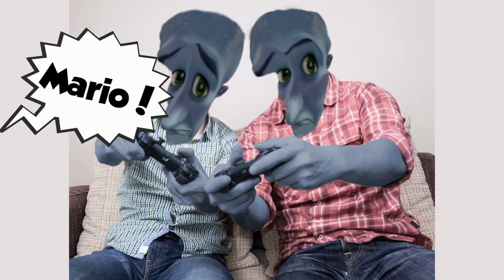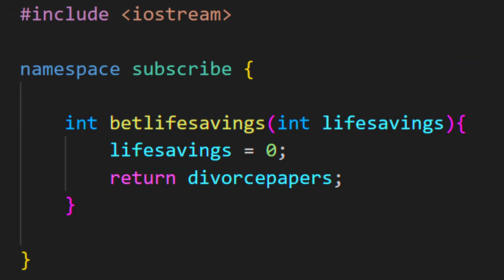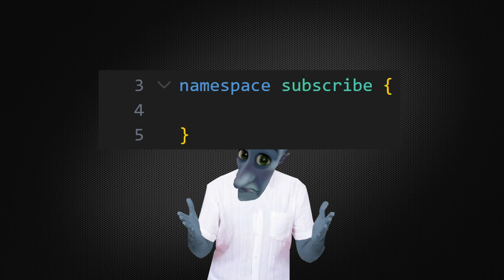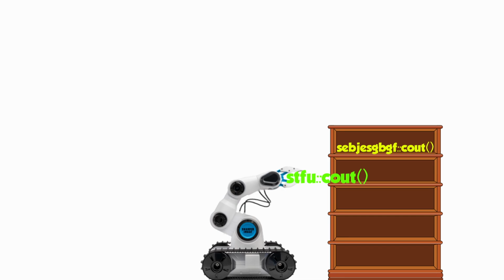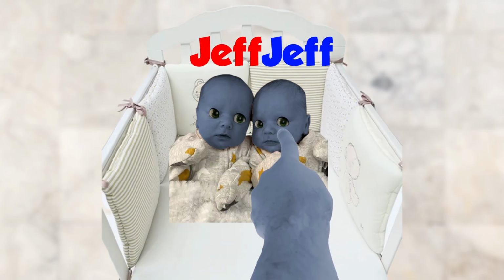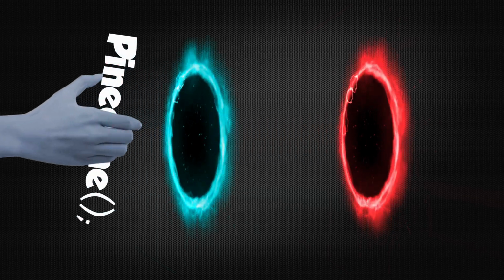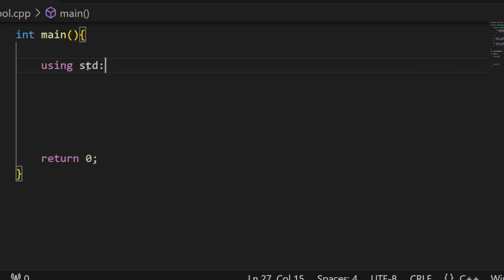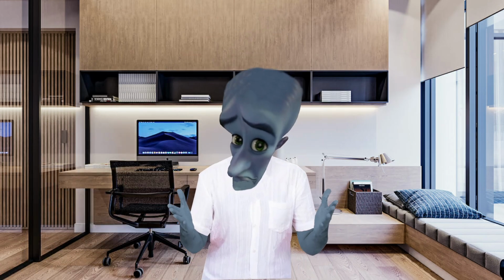Wtf acutally is Std::?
You probably remember when your uncle forced you to bed but none the less here is some cred: